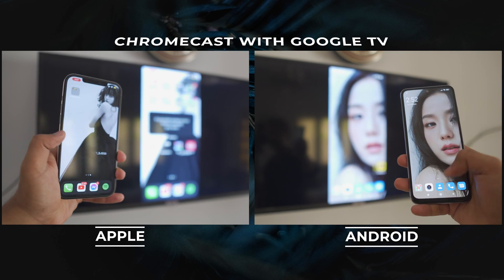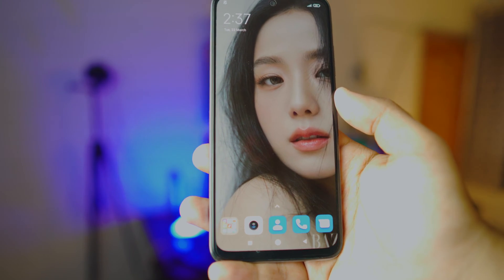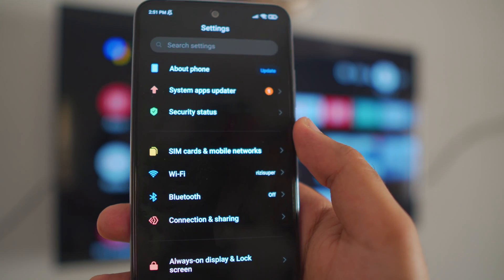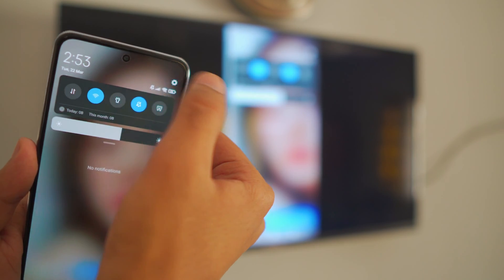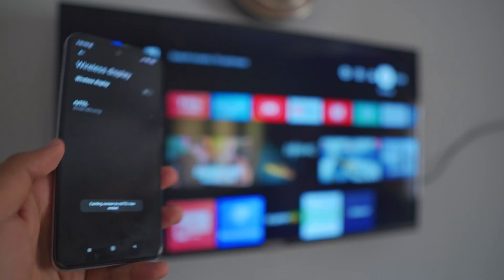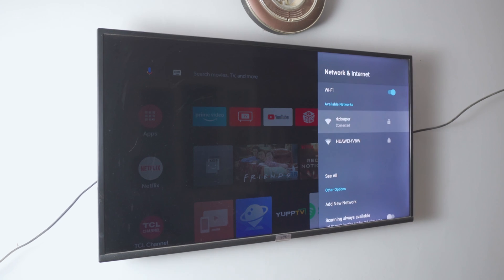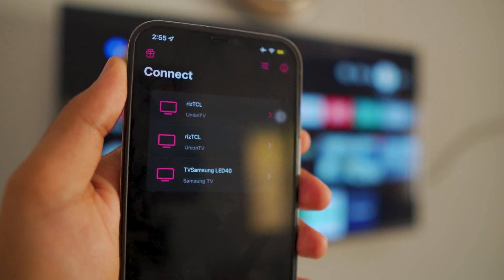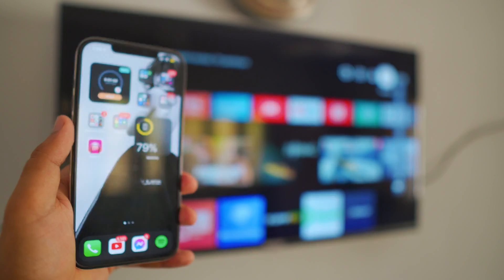How To Chromecast with Google TV (Apple iPhone & Android Phone) [2022] Free & Wireless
Learn How To Chromecast with Google TV (Apple iPhone & Android Phone) [2022] Free & Wireless.

Chromecast iPhone or Android with Google TV is completely free and it's wireless as well. And most of all, it's really simple to do. So, I'm gonna show you how you can Chromecast iPhone or Chromcase Android with Google TV.

Chromecast Android with Google TV:
Chromecast iPhone with Google TV: